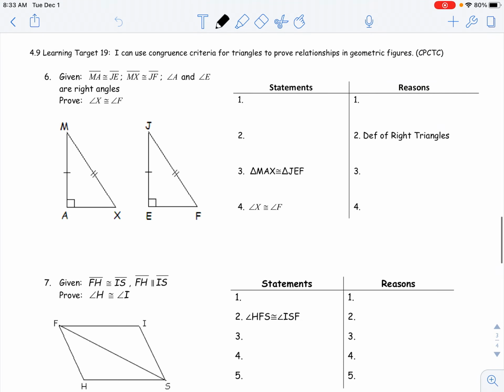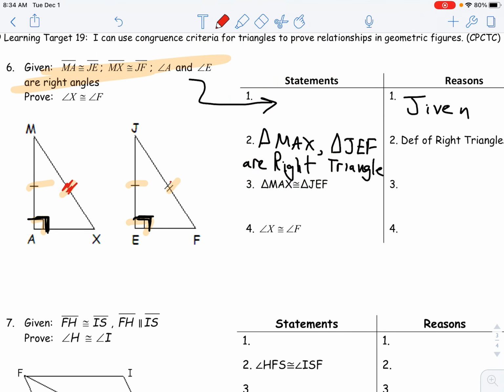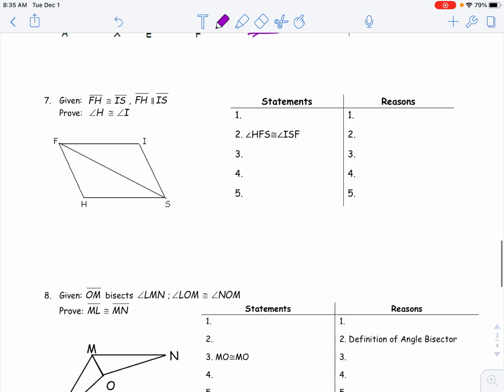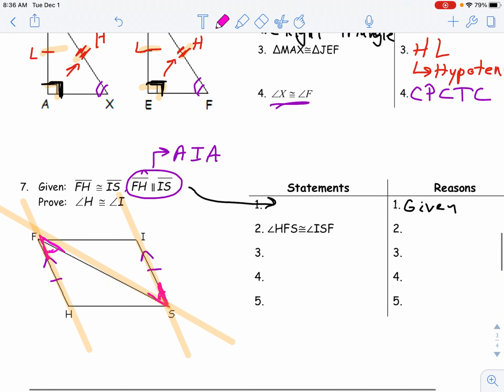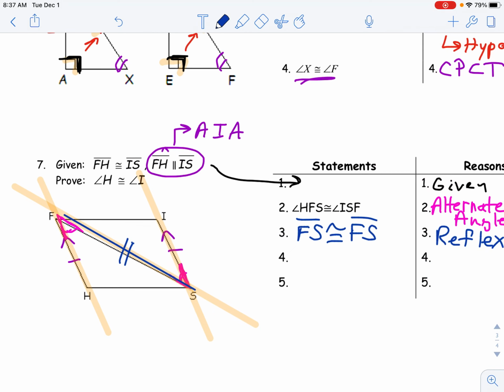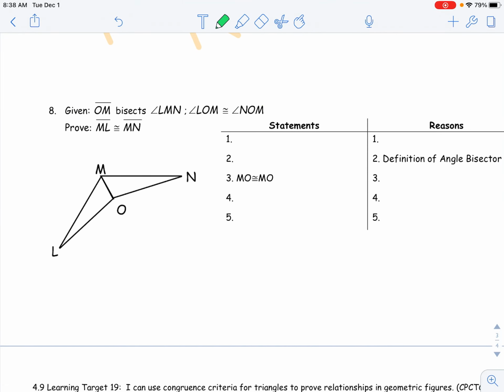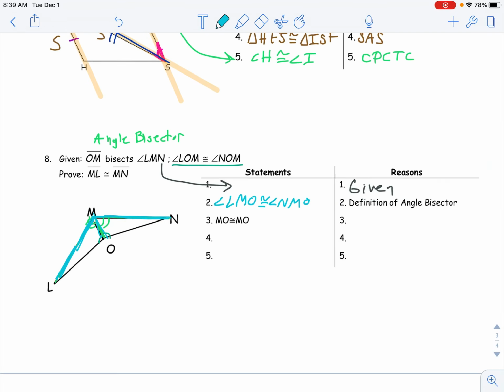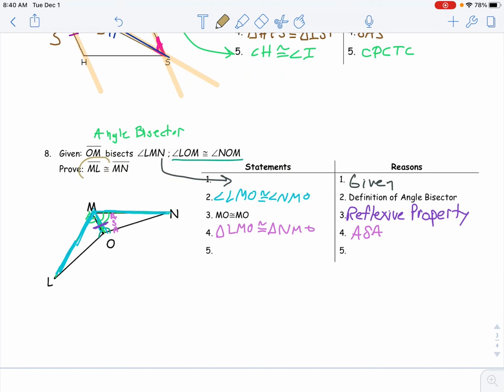4.9 LT 19 CPCTC Phaze 1 Video 3